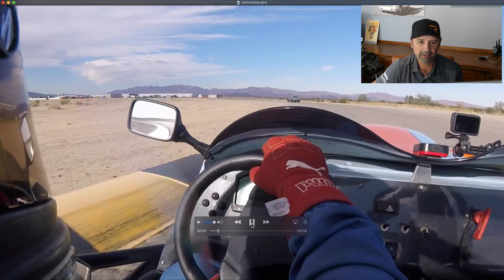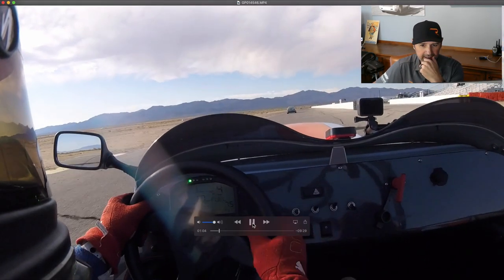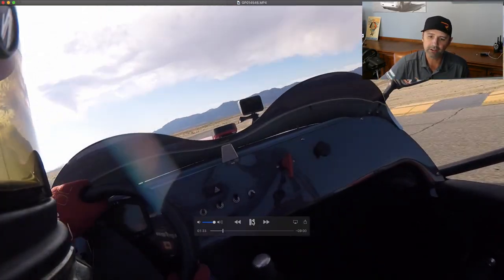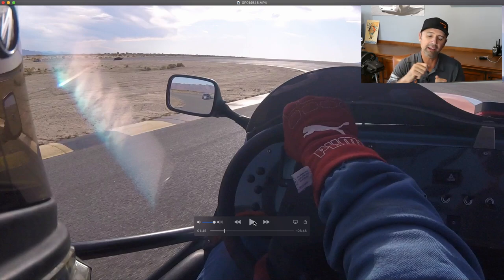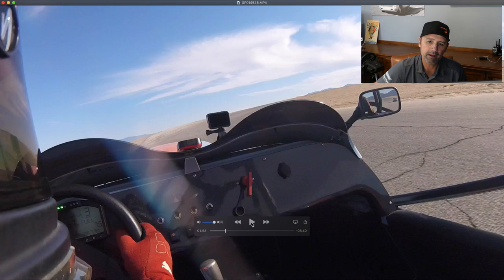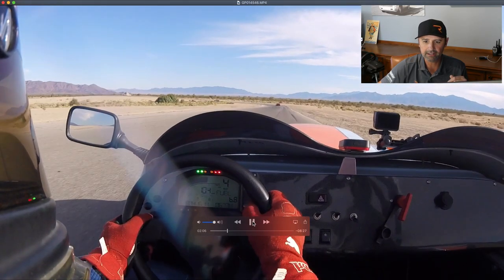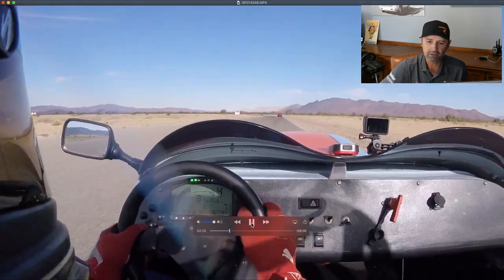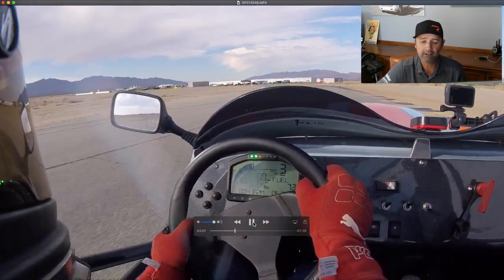A quick guide to Chuckwalla Valley Raceway CCW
Kai Goddard reviews a counter-clockwise lap at Chuckwalla to give some pointers for an upcoming track day.

Track Rekord was born out of a need to provide consistent, high quality trackday driver instruction across the US and Canada with the ultimate goal of reduced risk, improved safety, increased enjoyment, faster lap times and reduced track insurance costs.